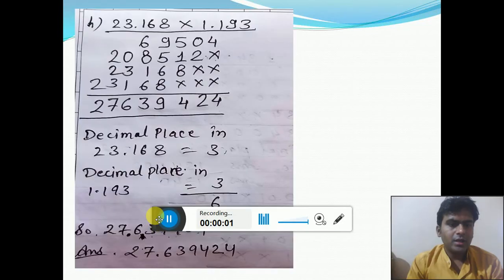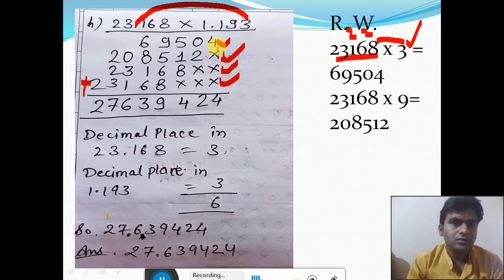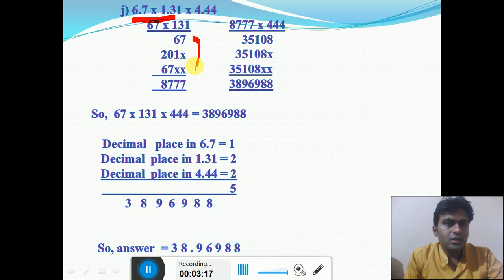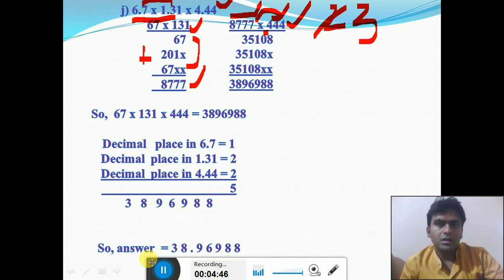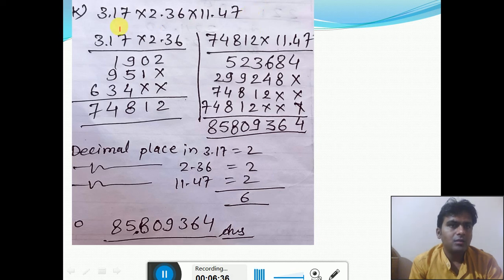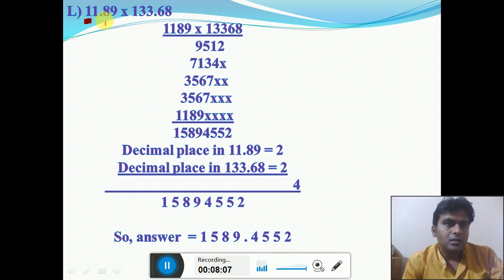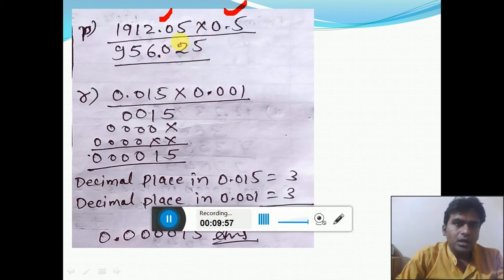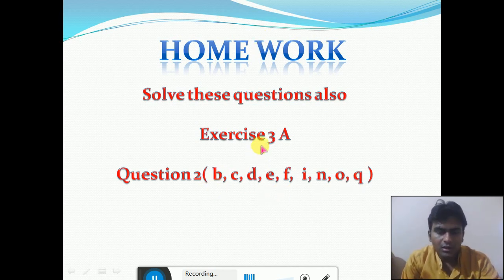7th maths Ex3A V6